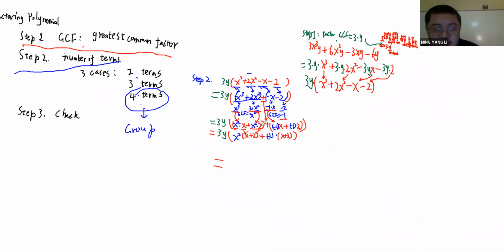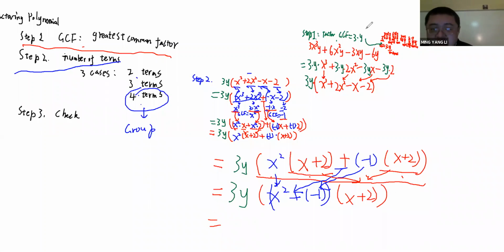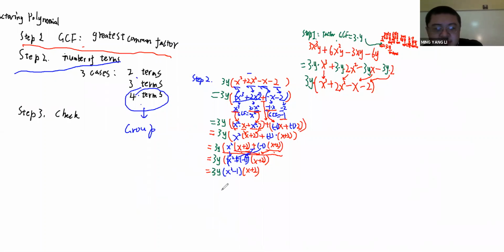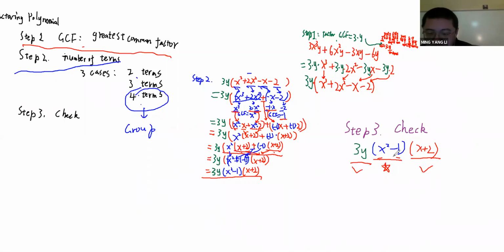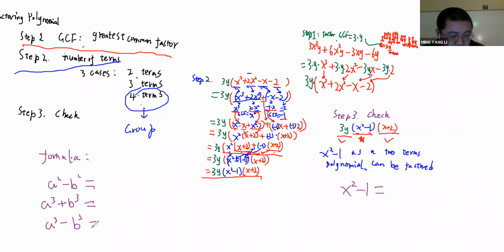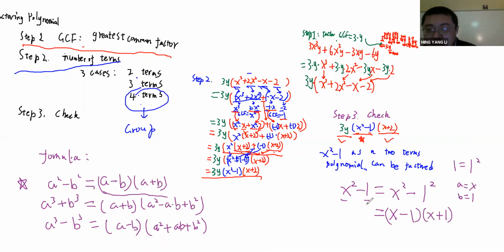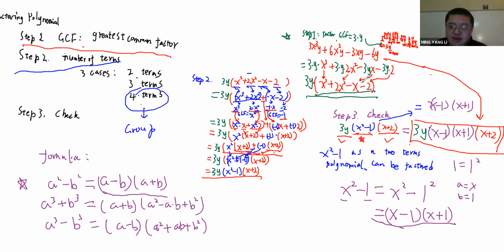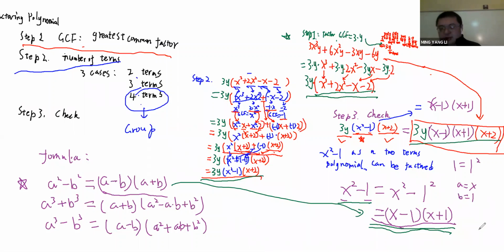Factoring polynomial part 3